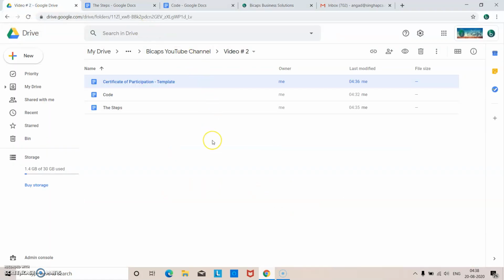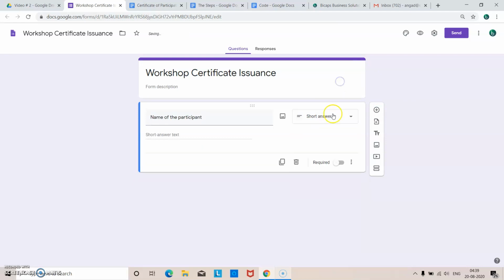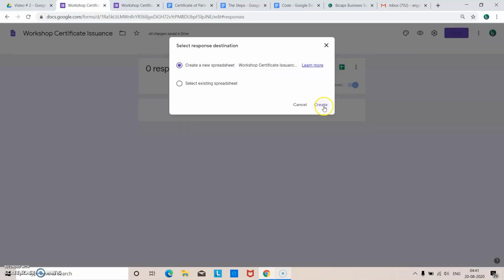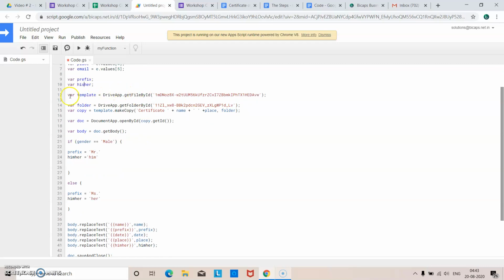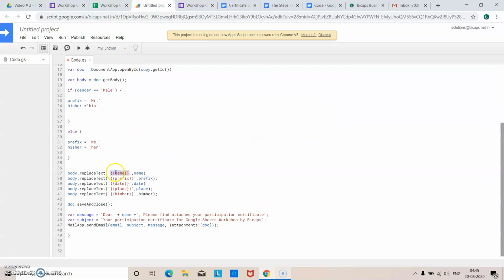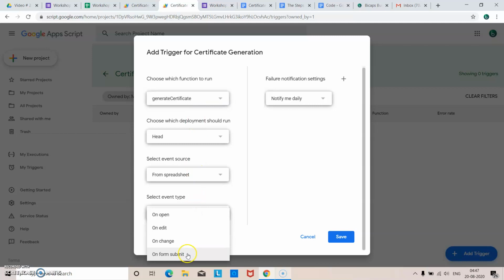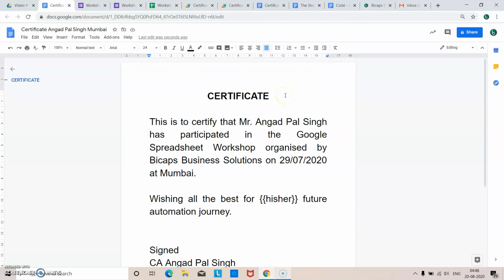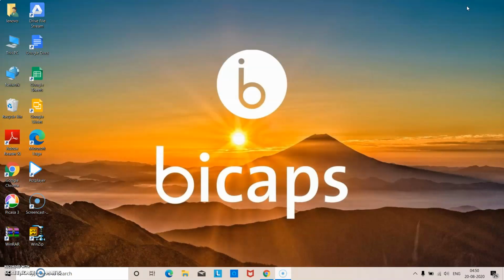Automatic Creation of Documents from Google Forms without use of Add-on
Bicaps is the initiative to help small and medium business owners and professionals grow leaps and bounds by enhancing their productivity, better transparency and strategy.

All of the above can be achieved by leveraging simple technologies that are not even costly.

Google spreadsheets & Google Forms is one such simple technology which can bring transformational improvisation in the business processes.

In this video, we have explained how effort can be saved by letting the google servers automatically create documents based on responses of users in a Google Form.

How is this better than using the available add-ons?
First, this is your code, you need not give permission to third party add-ons to access, delete, create your files and emails.
Second, the add-ons can only replace the place-holders with data filled in the form, this code will help you to dynamically replace the place-holders with different values based on the responses.

This is a high on productivity lesson. Do watch till the end.